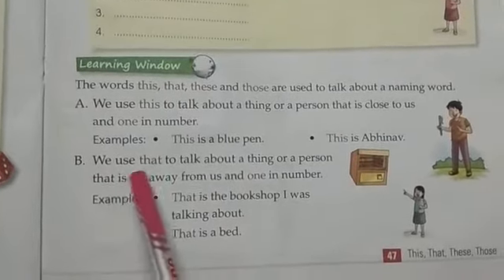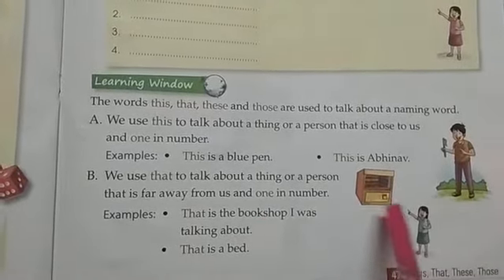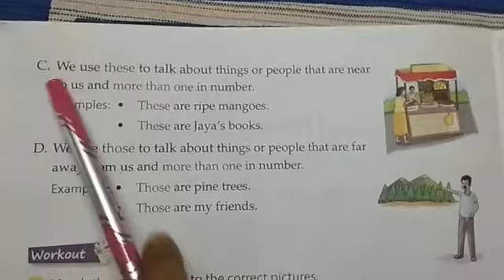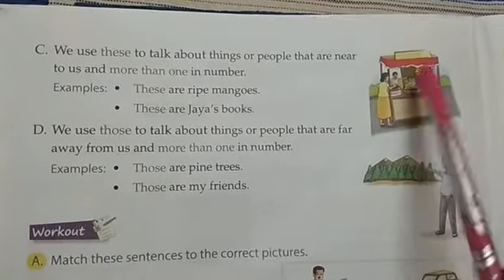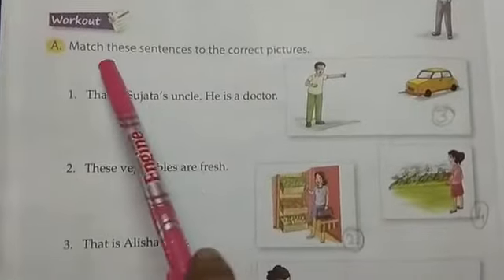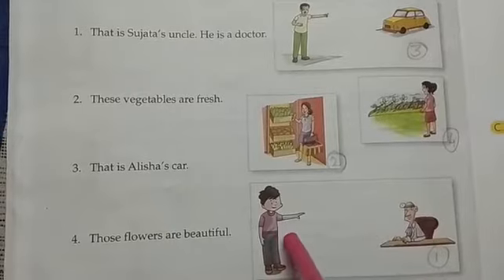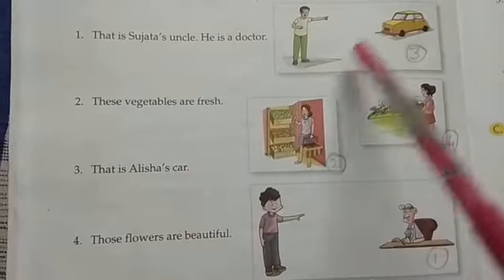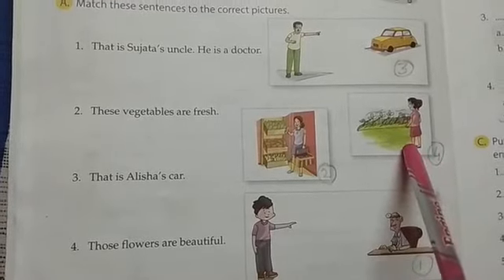STD 1 English 1 Ch 11